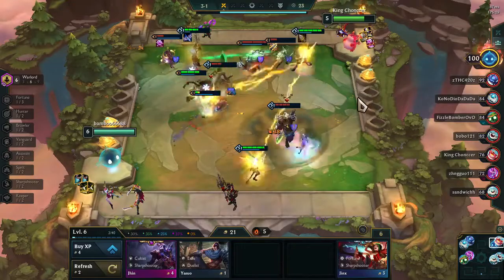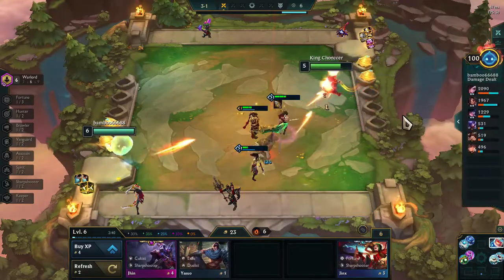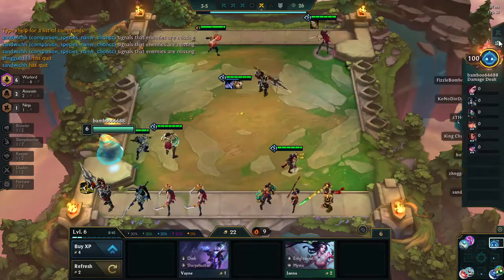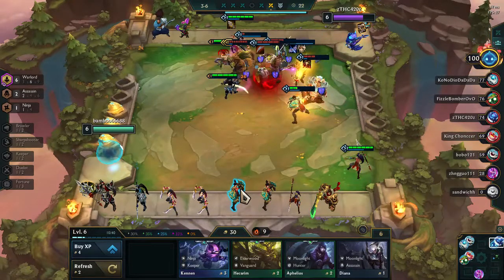TFT Set 4 PBE ⭐⭐⭐ CHOSEN 3 Star Katarina //// Assassins Warlords 3 Stars KATatrophic BUFF STACKING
How to flex around Chosen is key to succes in Fates, RNG is a big part of TFT, but skill expression is most clearly displayed in making the best out of whatever the game gives you, in this video I showcase some aggressive play to dominate a lobby off initial bit of good "fortune".

I also go into some of the traits from this set and my understanding of how to play the situation I rolled, as well as some analysis of mistakes I made and the alternatives I considered.